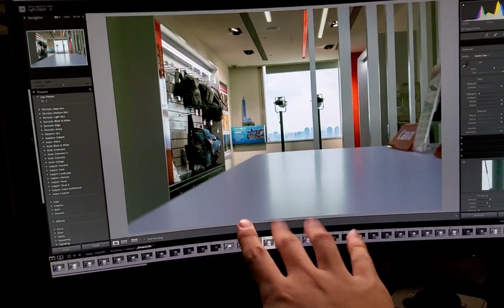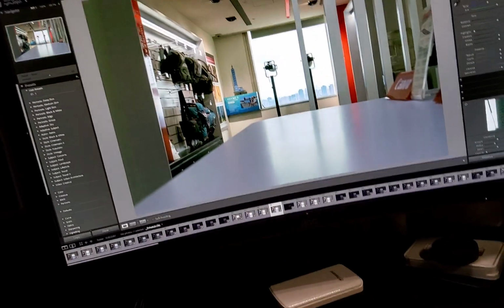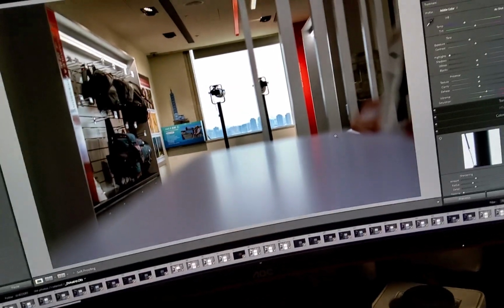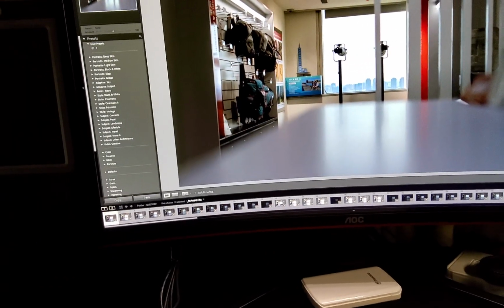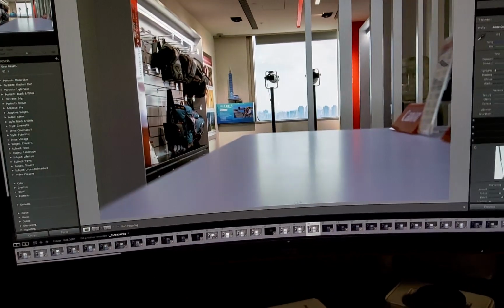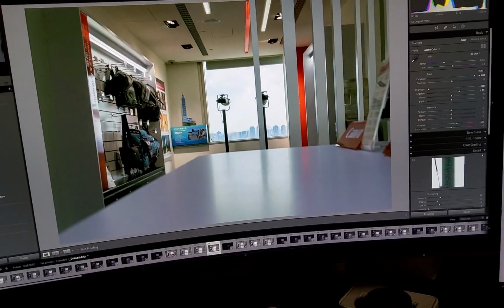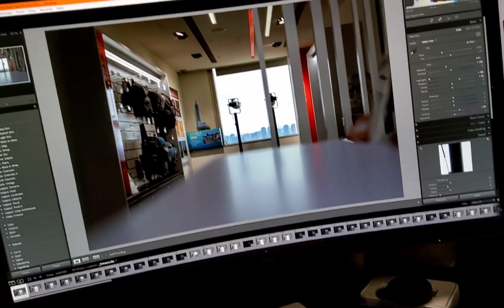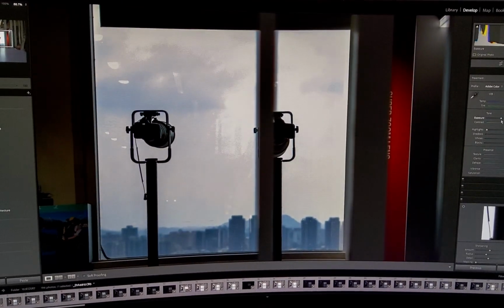Canon R7 impressive Dynamic Range and iso noise is super clean iso3200 still holds up pretty well